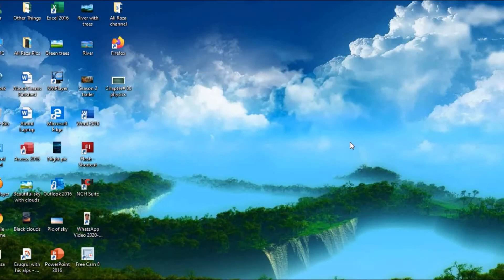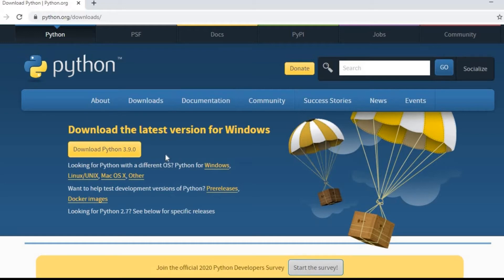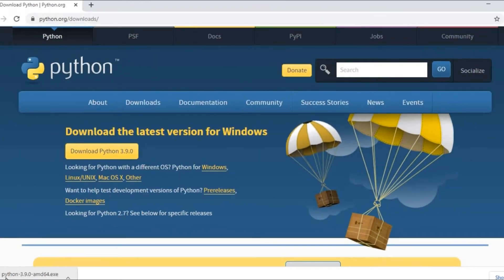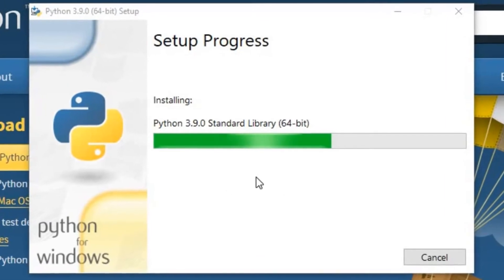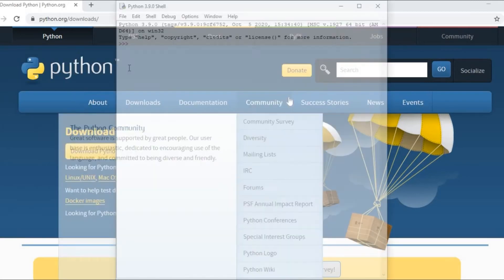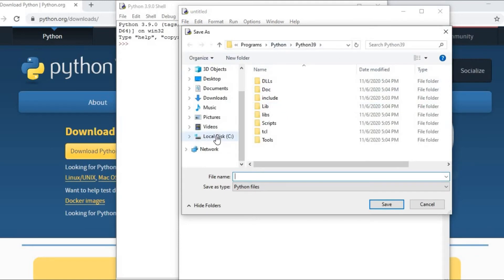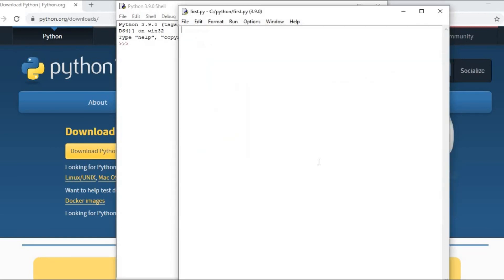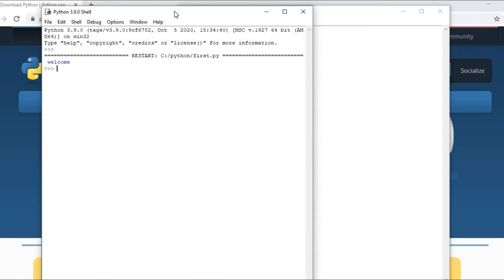How to install Python || Python Installation || how to create a file in python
This lecture is about how to install a python on desktop computer or laptop.